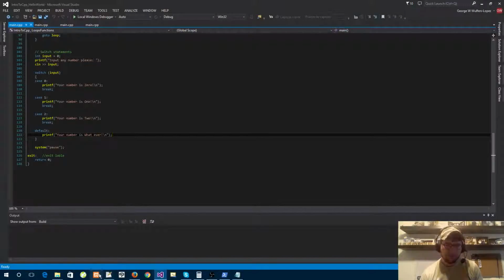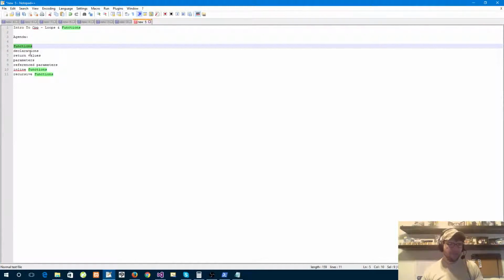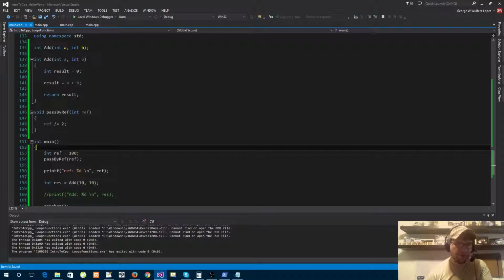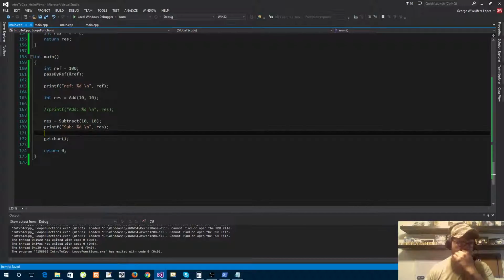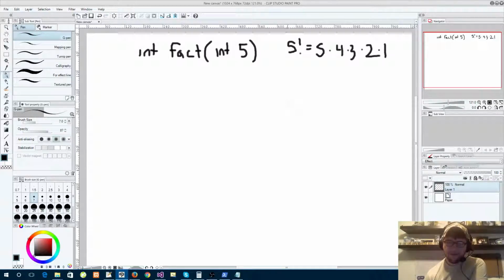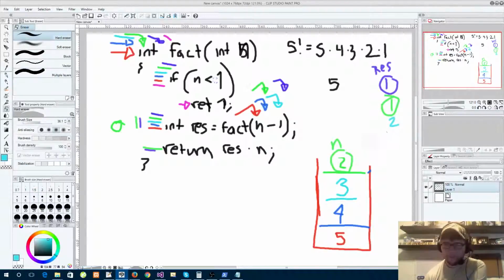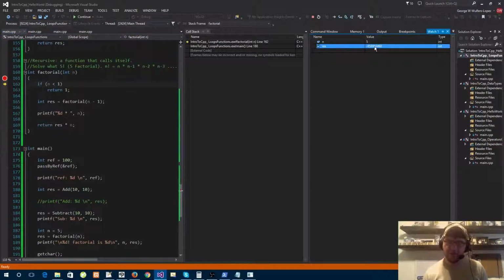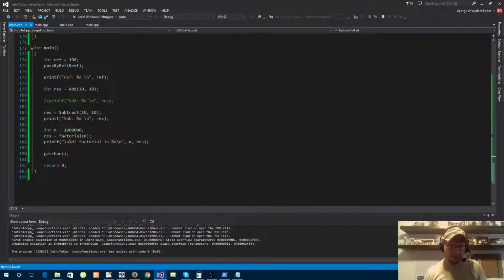introToCpp - Tutorial 4: part2 - LoopsFunctions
This is a continuation for the previous tutorial where we talk about functions.